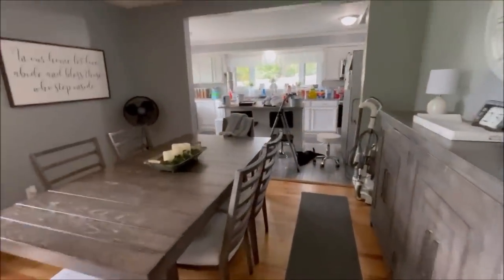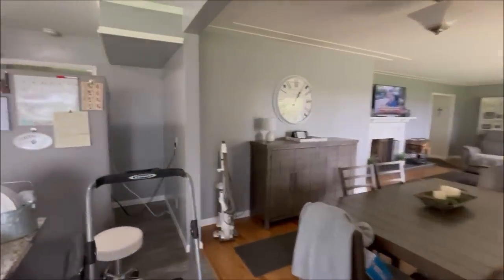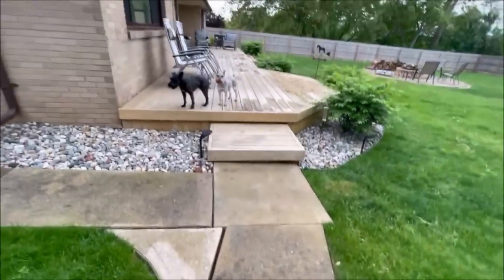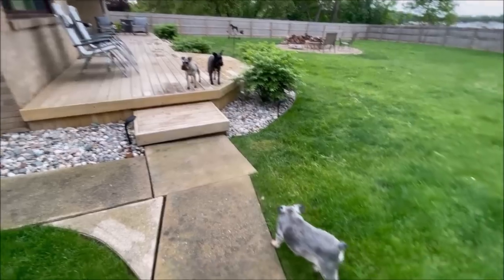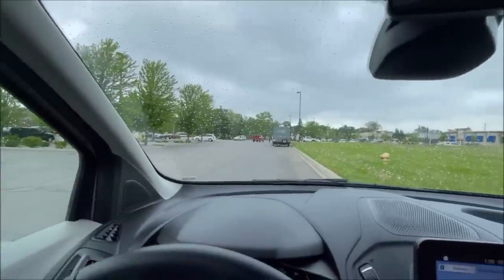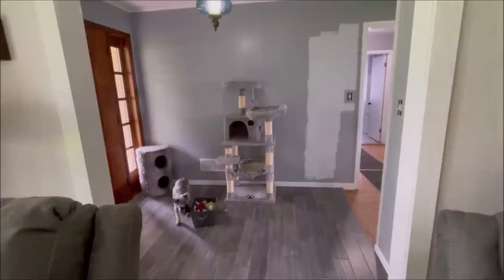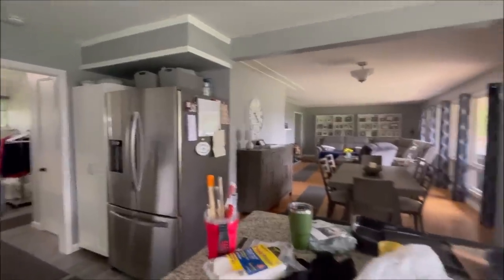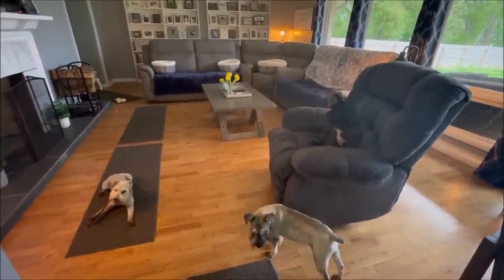Life With 7 Schnauzers 5-25 thru 5-27-22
Here is our email for PayPal if you would like to make a donation to help support the building of our emergency fund for the boys.

Kim, Mozzie, Max, Marley, Miggy, Magnum, Milo, & Mr Grant